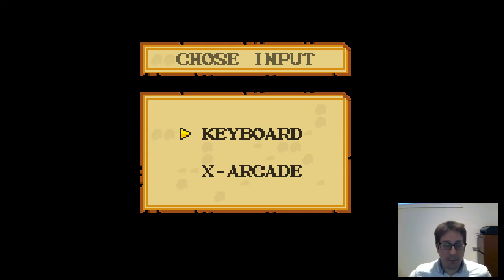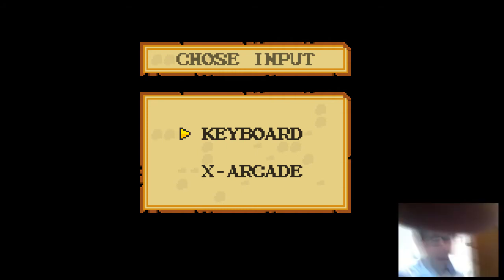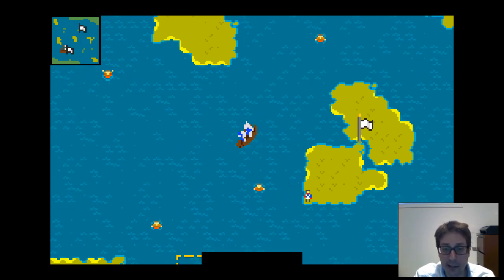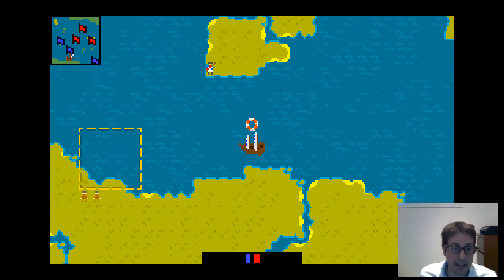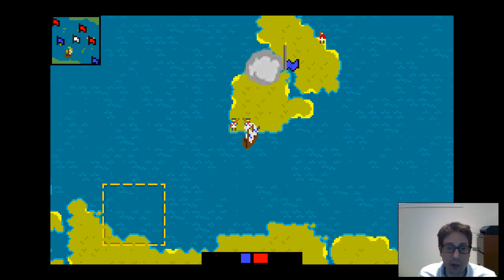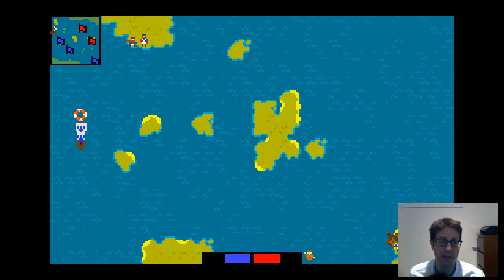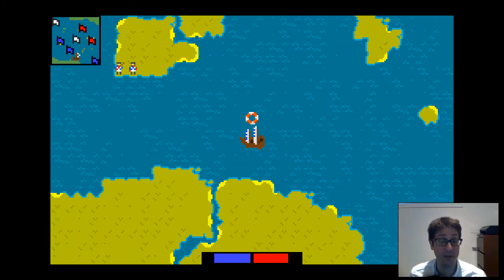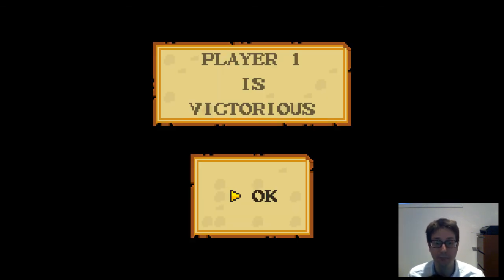Retro Island War - Linux Game Jam 2017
My Linux Game Jam 2017 entry.

Mainly built for the raspberry pi model 2 B with an XArcade keyboard attached. Normal keyboard scheme can be picked at launch.

It might work on older PI devices, but I cannot guarantee 60 FPS on those. The engine is coded in C++, and the gameplay in JavaScript.
In my particular case, the PI is integrated inside the XArcade keyboard making it a complete machine by itself that can be plugged to a monitor. I use remote connect with Putty to debug/launch the game on it.

Execute ./RetroIslandWar on a raspberry pi 2.
Or RetroIslandWar.exe on windows 10.

Please report any problems.